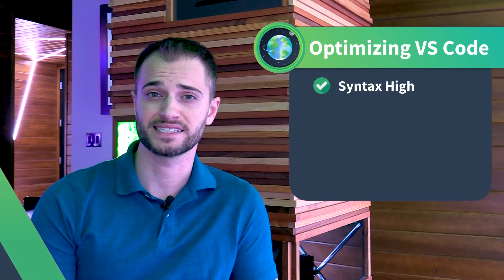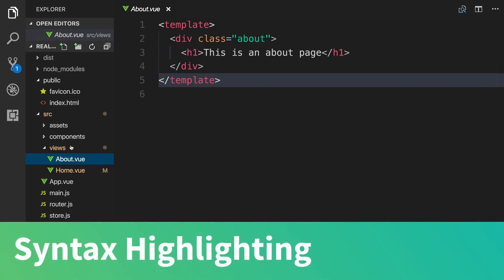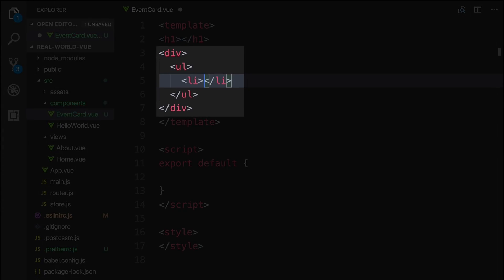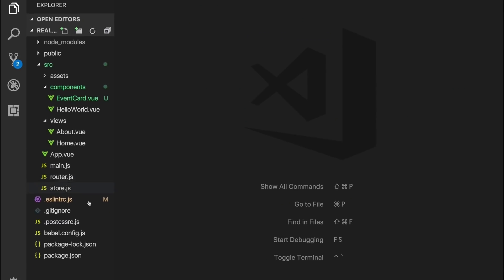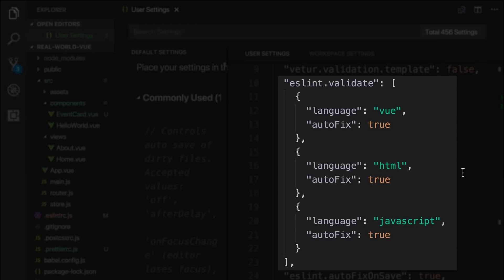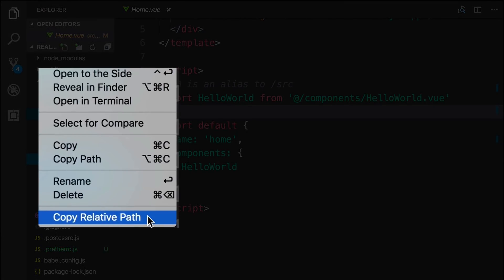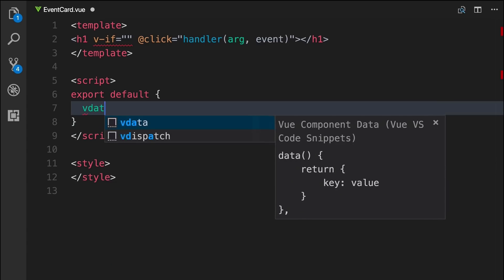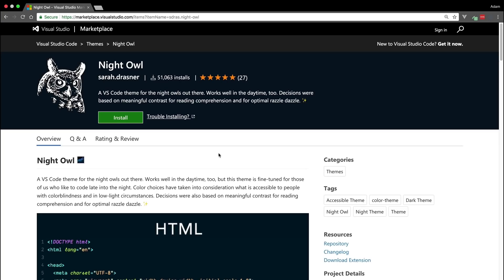Best Code Editor for Vue.js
Some elements of this video have deprecated. For the latest implementation, see our updated article

Learn why VS Code is great for Vue.js development and get started optimizing your code editor for a great dev experience. This is a lesson from Vue Mastery's Real World Vue course

0:00 Optimizing VS Code
0:33 Opening VS Code project / Vetur
1:20 Syntax highlighting
1:45 Snippets
2:19 Emmet
2:48 Installing ESLint + Prettier
5:46 Additional tools
8:09 VS Code themes